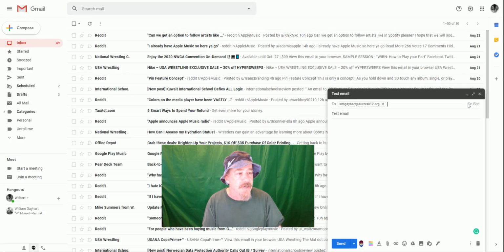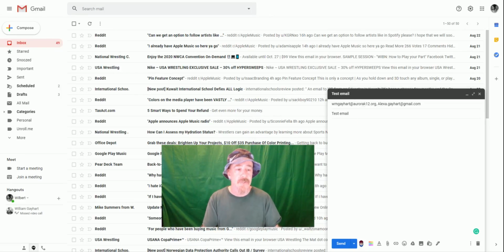Gmail Video 1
Gmail Tutorial Video 1